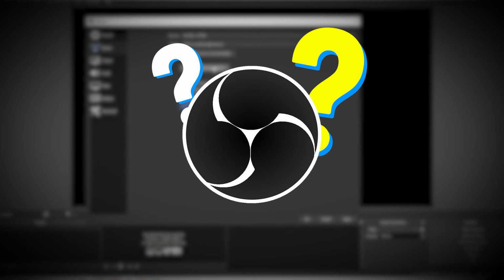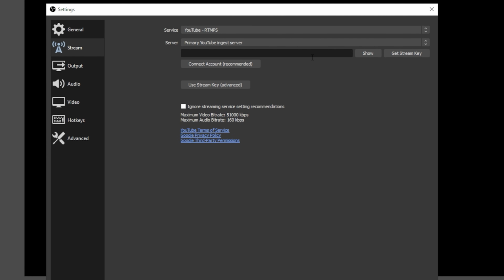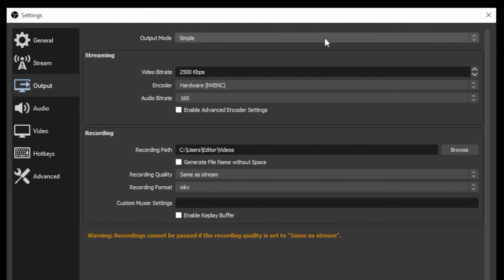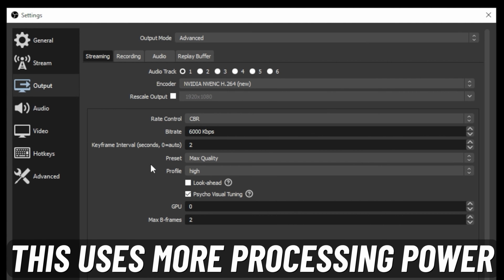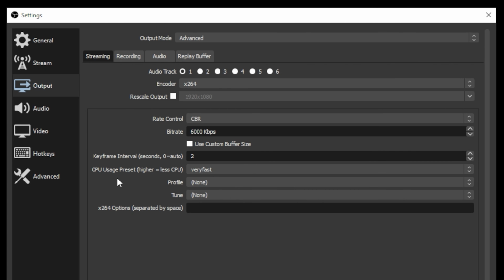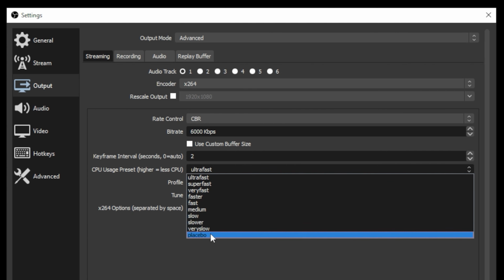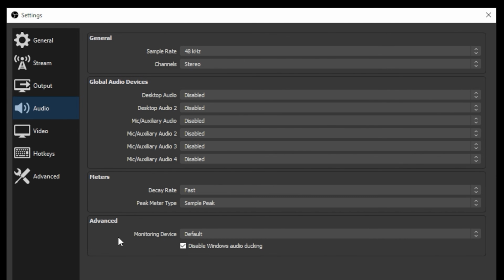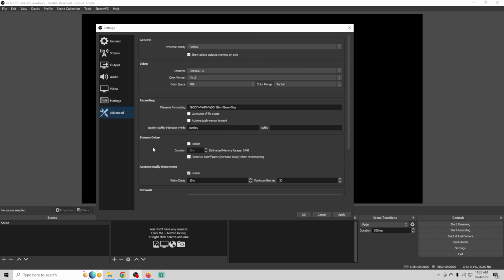Best Settings For OBS Streaming On YouTube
Today I go through the best setting for OBS on Youtube! Quick and Easy.